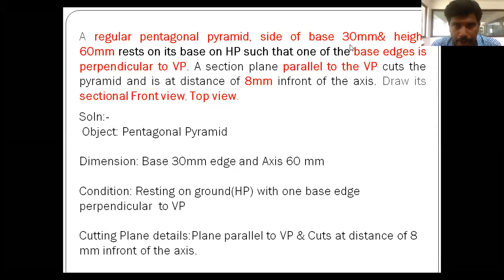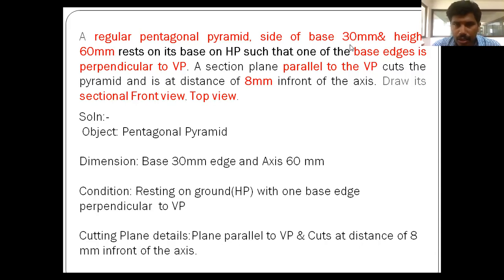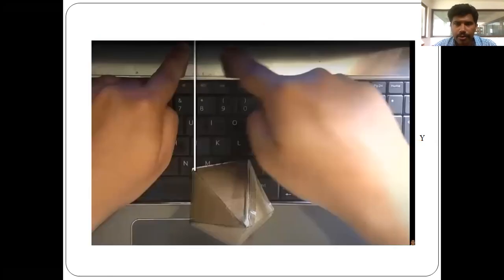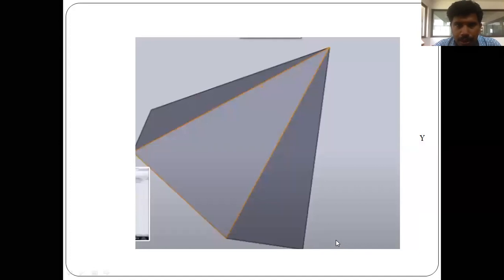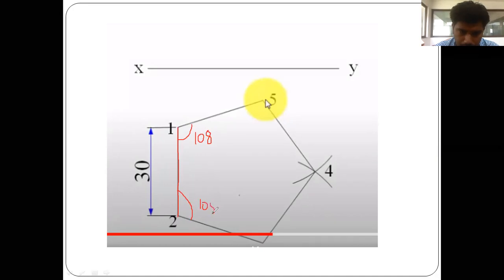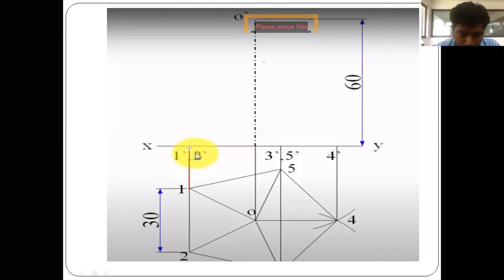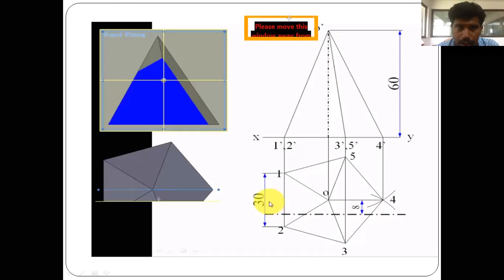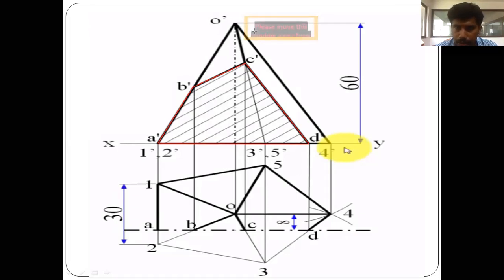sectioning of solids ex 3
sectioning of solids with Pentagonal pyramid with cutting plane parallel to VP & base edge is perpendicular to VP,object resting on HP.